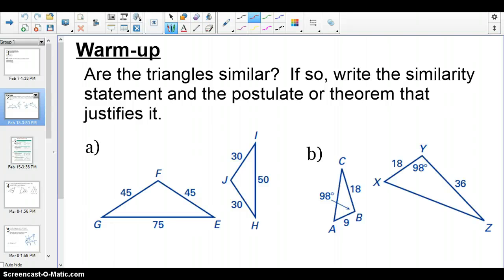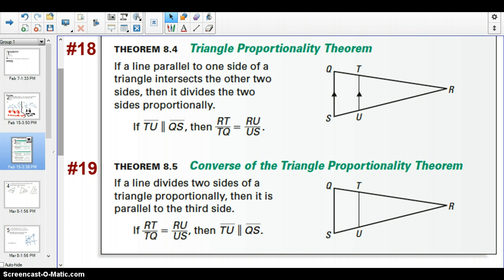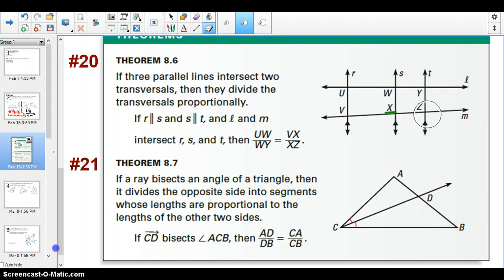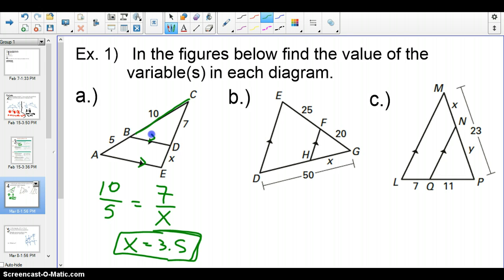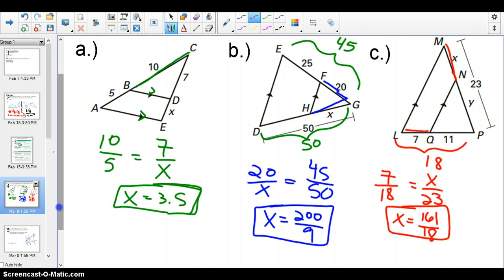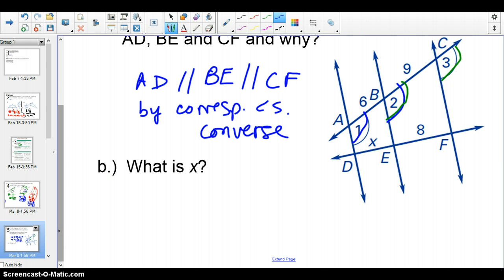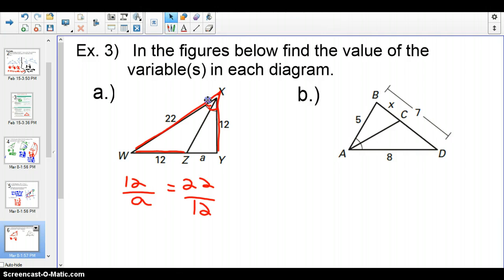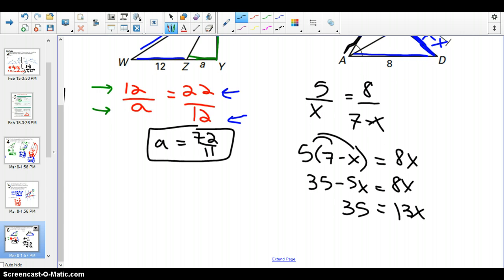Similarity Video 4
Simlarity